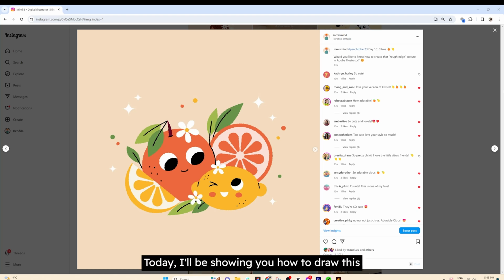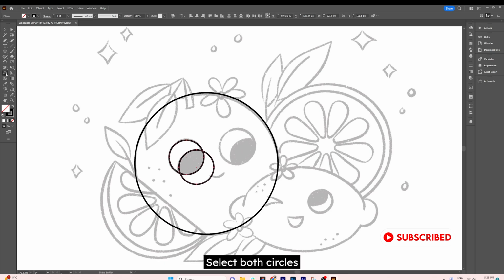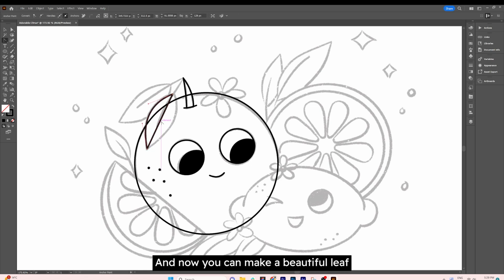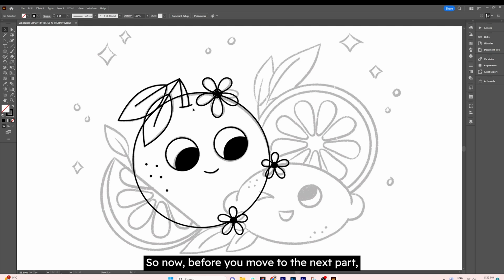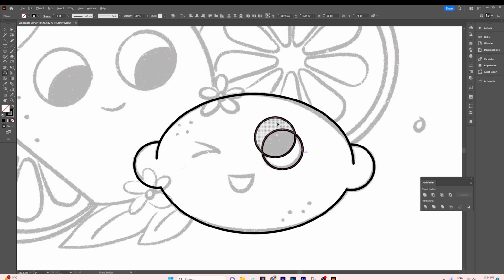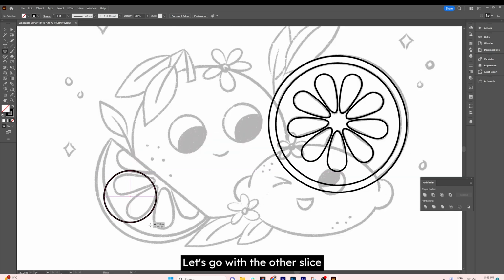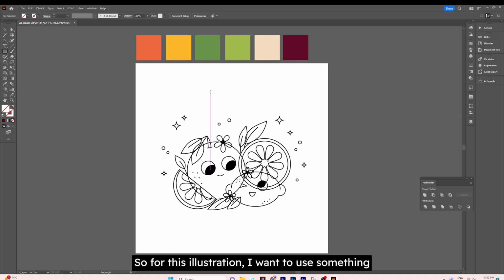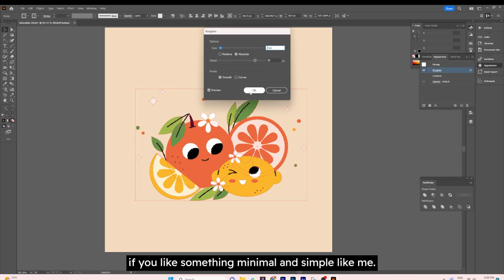How To Draw Simple Cute Citrus On Adobe Illustrator | Vector Illustration Tutorial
WHAT I USE:
- Adobe Illustrator (main)
- Procreate for sketching.
- OBS for screen-recording & Adobe Premiere Pro for editing.

MUSIC